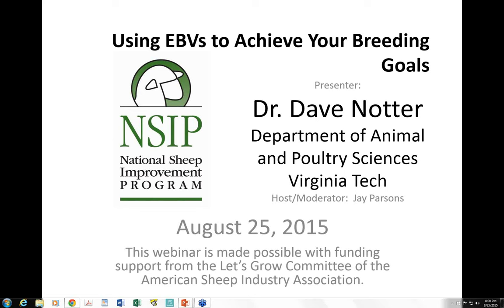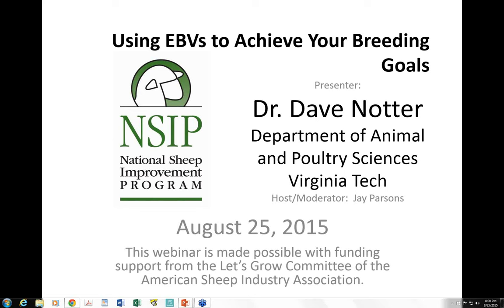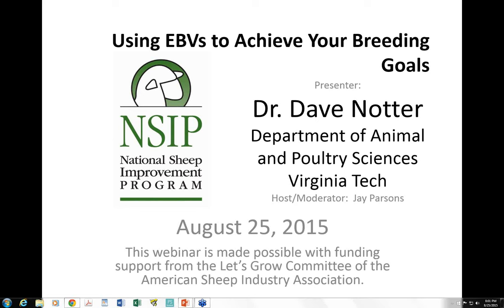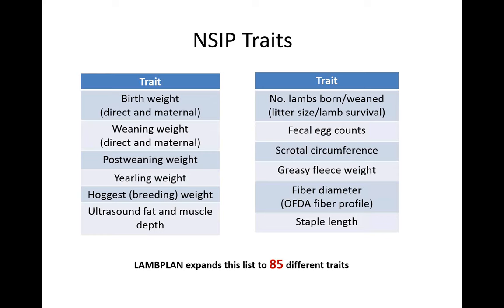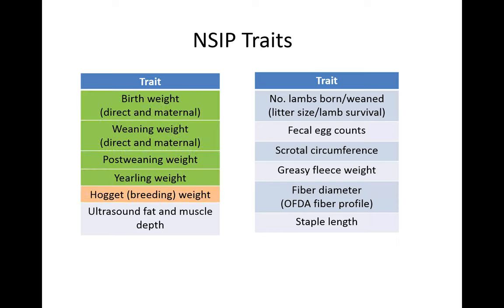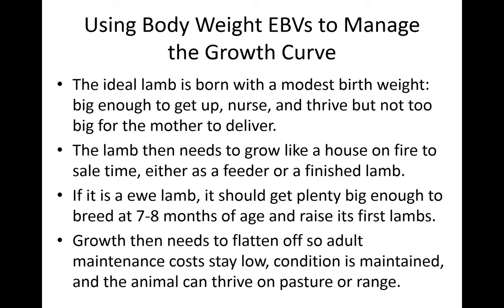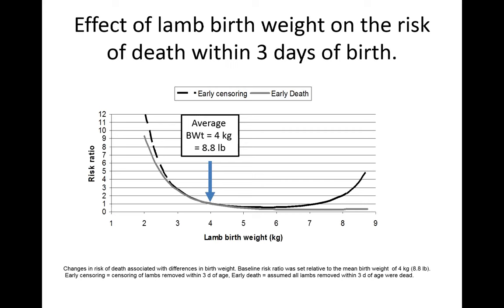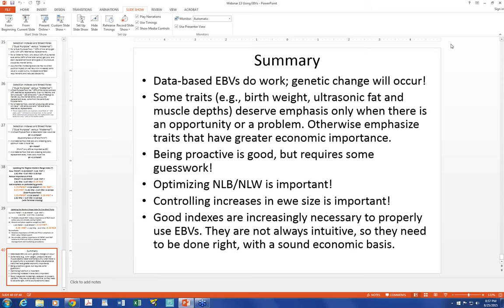Using EBVs to Achieve Your Breeding Goals